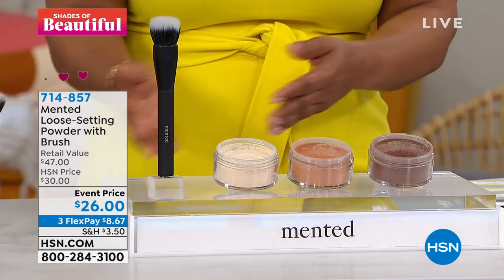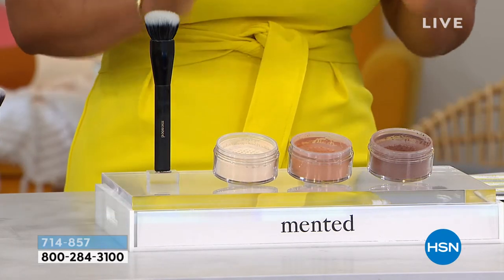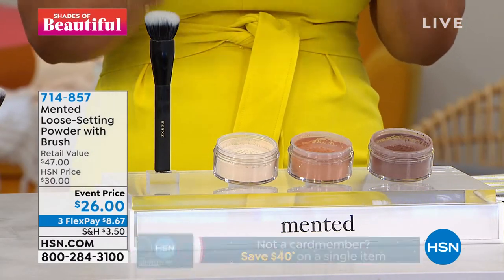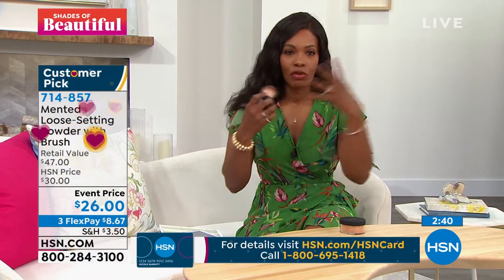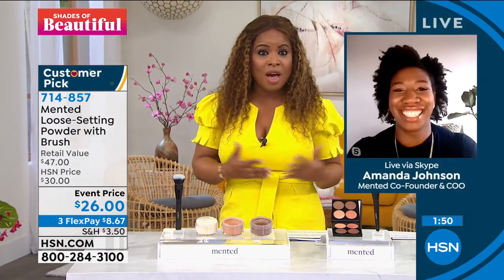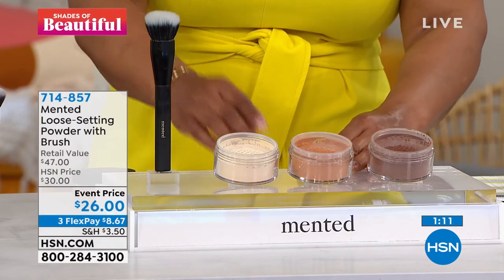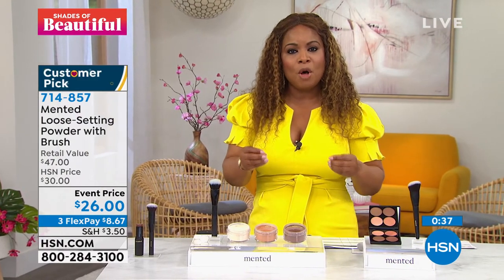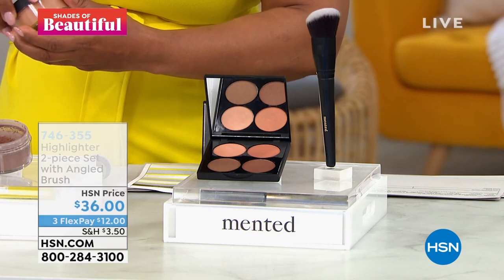Mented LooseSetting Powder with Brush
Designed to help smooth the skin, the Skin Silk Loose Setting Powder offers shine control, is noncakey and produces a natural looking finish.

    .92 oz. Mented Skin LooseSetting Powder
    Powder Brush

    Lightweight formula does not settle into fine lines or look cakey
    No photo flashback
    Dermatologist Tested